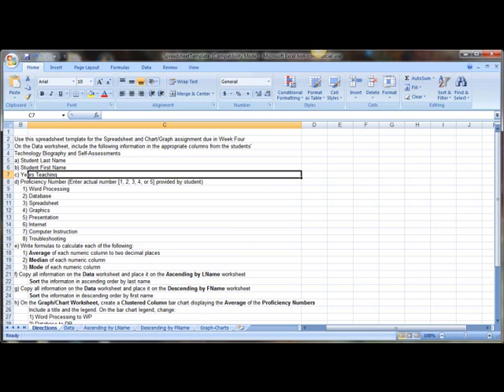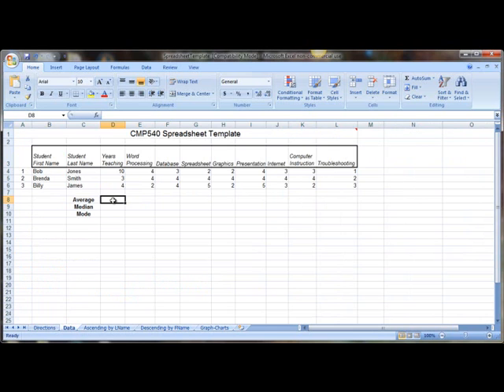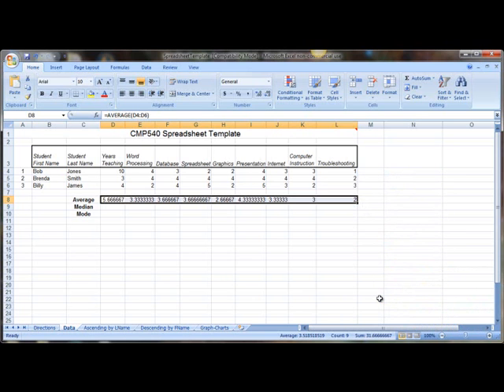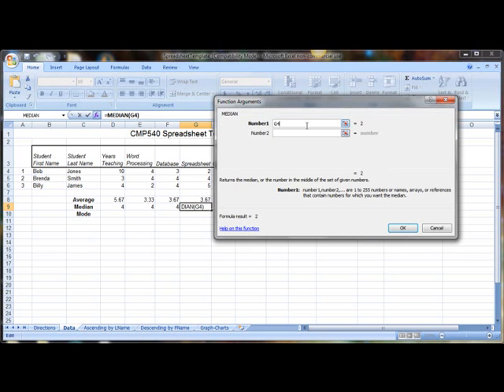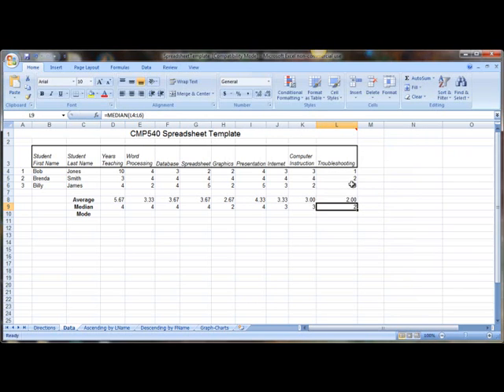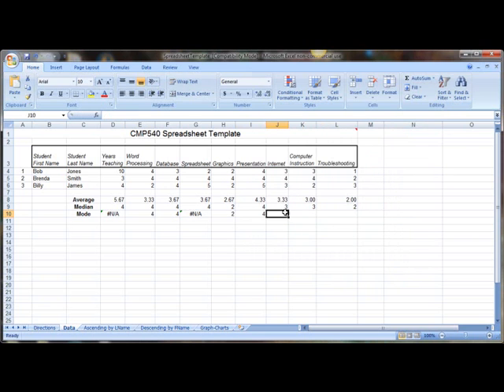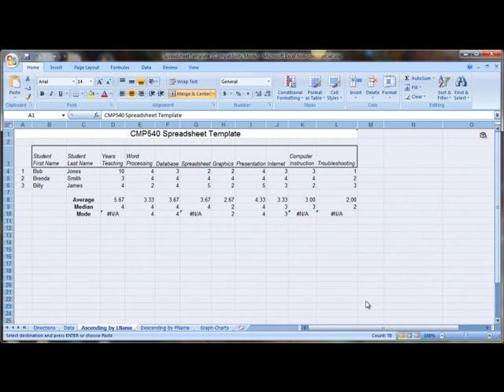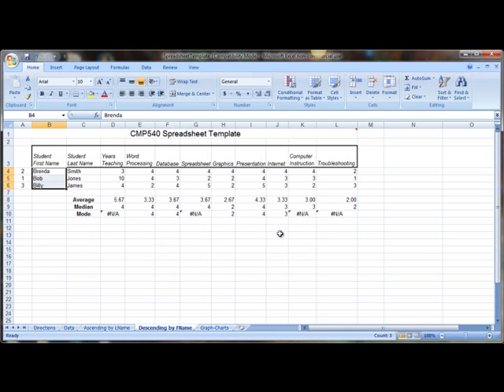Part I CMP540 Spreadsheets Week 4